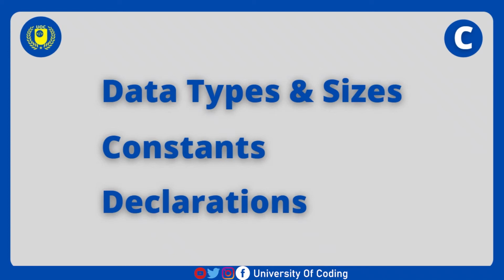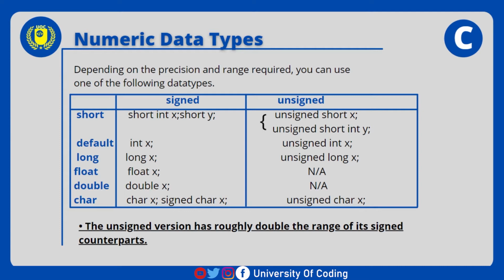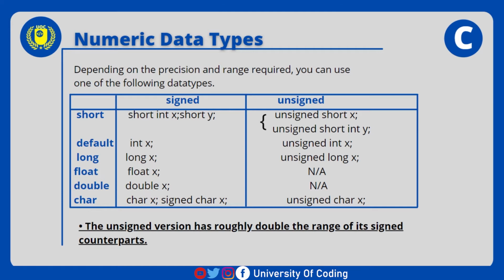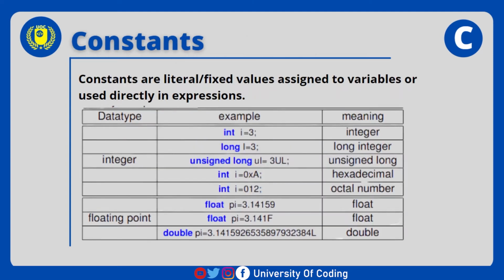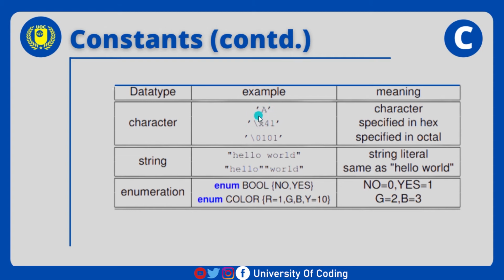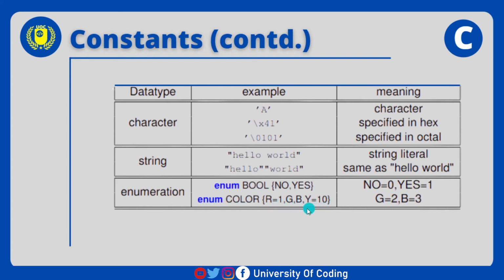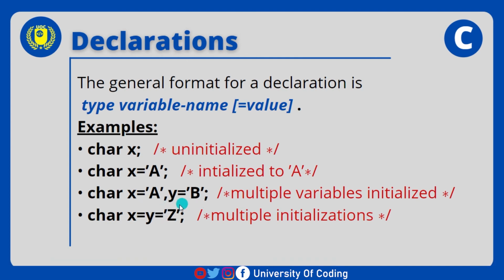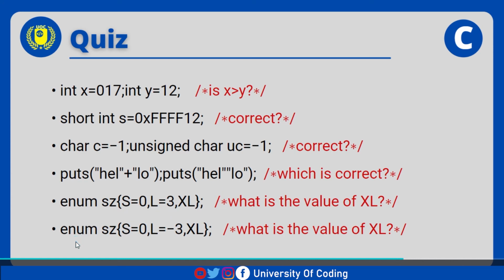Data Types and Sizes, Constants,Declarations || C Programming Tutorials || University Of Coding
0:10 Data types in C
5:52 Constants in C
10:56 Declarations in C